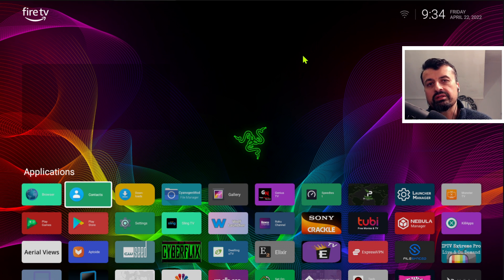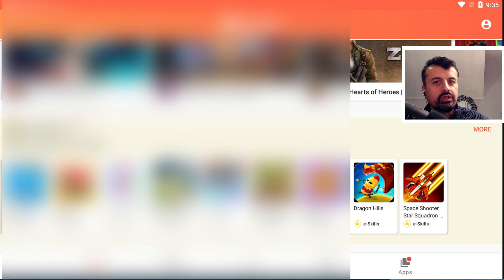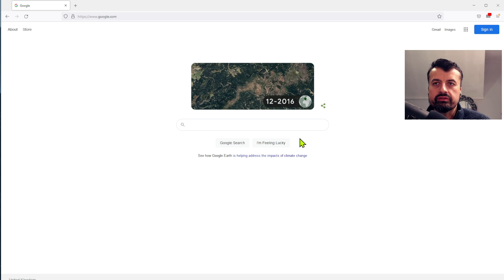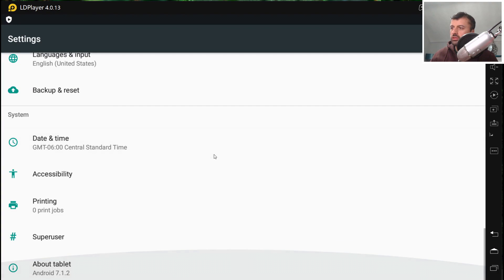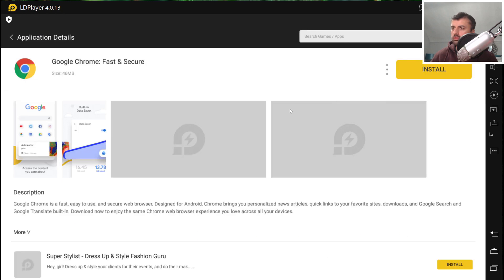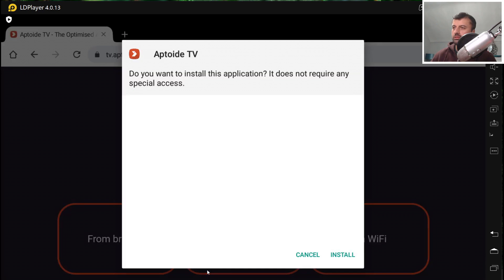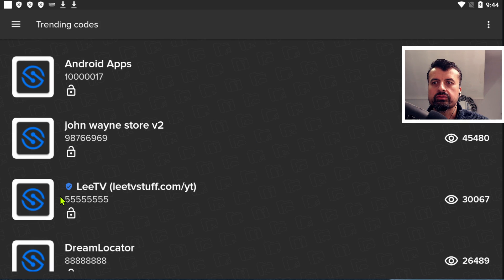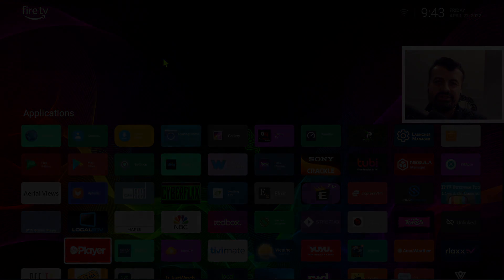🔴RUN STREAMING APPS ON PC !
Run Android apps on PC. Easy way 2022 update.